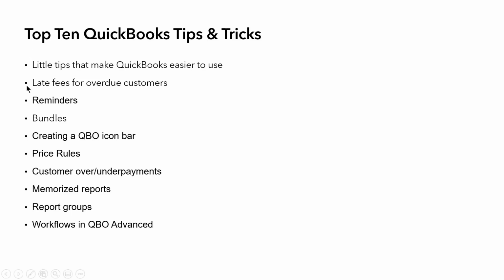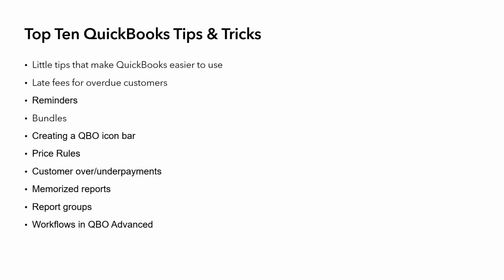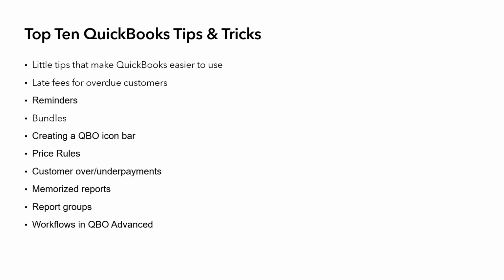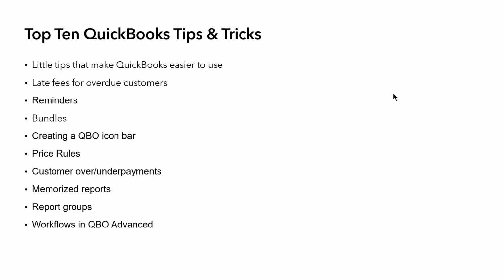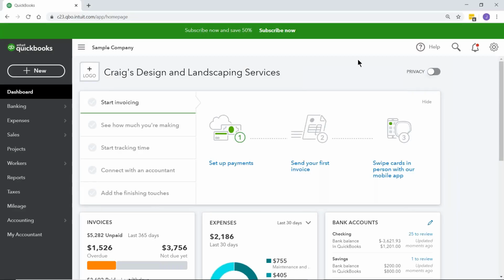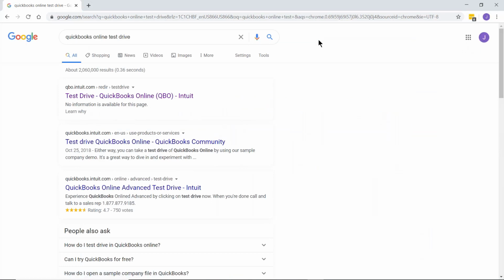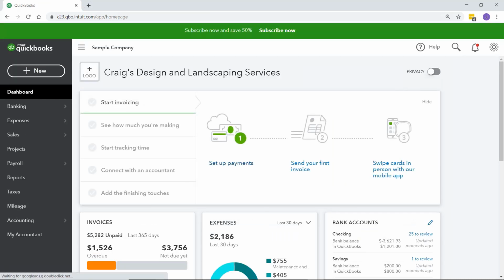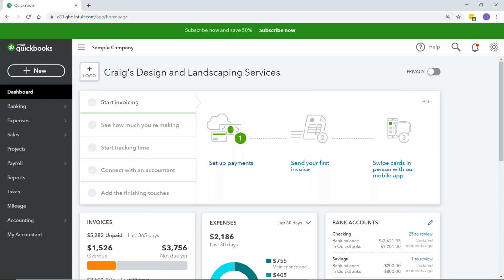8 QuickBooks Online Tips & Tricks: Intro and agenda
During this QuickBooksTraining.com “VIP Webinar”, you'll discover the top 8 tips & tricks in QuickBooks Online that save you time and money.

During this section, you meet the instructor and discuss the agenda